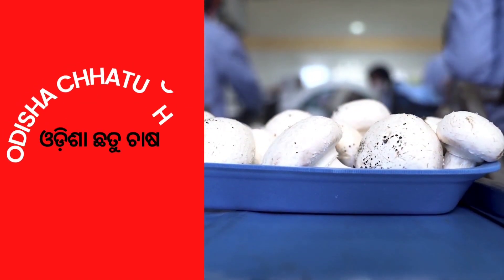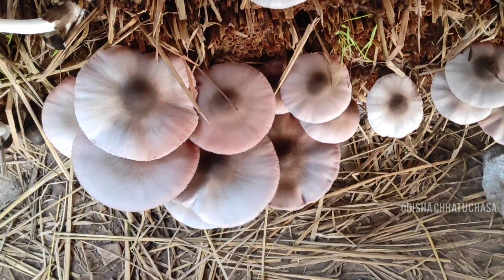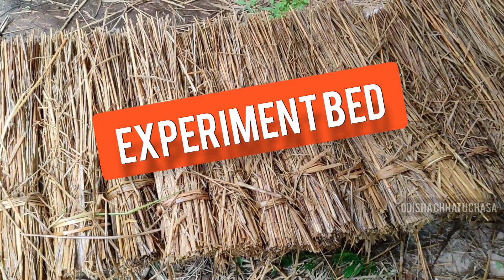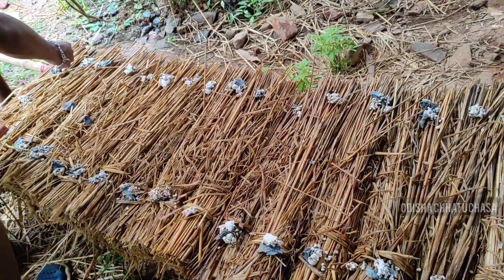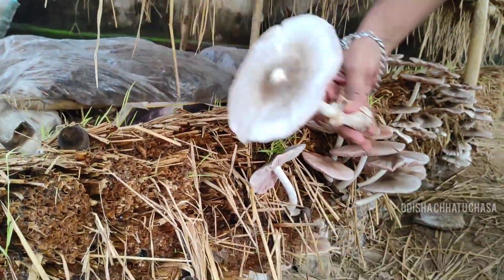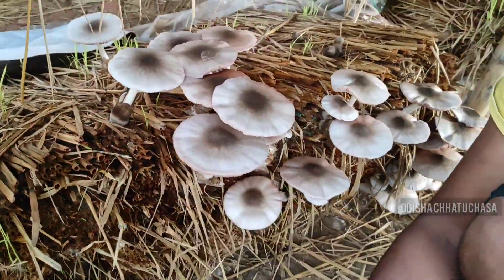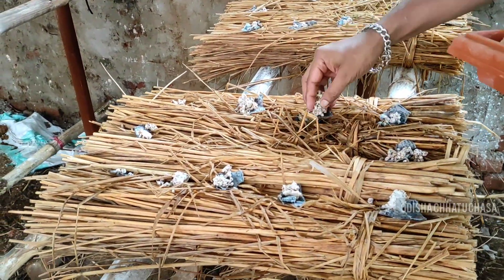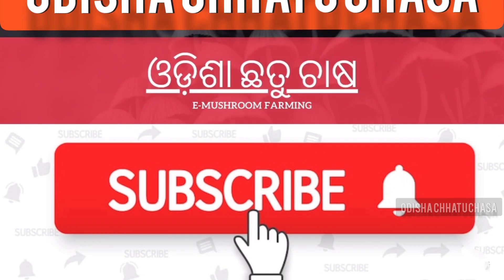Paddy straw mushroom cultivation with Old Newspaper/ Mushroom Farming with Newspaper Fertilized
Buy HUMIC ACID  online 👇👇👇👇👇👇👇👇👇👇👇👇👇👇

Humic Acid Quality No1-

Humic Acid Quality No 2-

Humic Acid Quality No 3-

Water PH meter buy online

Buy NEEM OIL FOR MUSHROOM  online

@ODISHA CHHATU CHASA  the Only Best Channel in Odisha for Mushroom Training & 100℅ Success🏆💪

Hello all My self Mihir Kumar & My YouTube channel name is ଓଡ଼ିଶା ଛତୁ ଚାଷ ( E-MUSHROOM Farming) . Here we will share with you every knowledge, technique & training on Mushroom Cultivation. We will reply with each and every questions of yours.

search Key words :- .

पिनहेड्स के सूखने और सड़ने का कारण/pinh
mushroomcomposts spawn preparation at home paddy straw mush pala chatu chasa palla chhatu chasa pual mushroom enoki mushroom reshi mushroom paira pettu mushroom oyster mushroom spawn contaminated paddy straw mushroom contaminated mush
farming oyster mushroom
bedroom mushroom farming
odisha mushroom farming in odisha
mushroom pinheads problem
odisha farming mushroom
pual palla chhatu
odisha subsidies mushroom farming
India subsidies mushroom
volvacea volvariella mushroom farming
Philippines mushroom farming
straw mushroom farming in odisha
mushroom culture technology
mushroom lab spawn
mushroom maggots. mushroom larvae. mushroom antas mushroom insects paddy straw mushroom mushroom straw odisha mushroom mycelium mushroom pinheads mushroom farming methods mushroom farming mushroom free training farming online free mushroom training pesticides mushroom farming herbal insecticide mushroom farming best mushroom pesticides all insects mushroom boosters paddy straw mushroom booster straw mushroom farming booster odisha mushroom farming India mushroom farming world mushroom farm mycelium booster pinheads booster Mushroom magic booster mushroom humic acid acid for mushroom mushroom growing technology home mushroom farming village mushrooshroom farming mushroom
got gnats
ପାଳ ଛତୁ ପିନହେଡ୍
1000 Bed Paddy straw mushroom Farm/ 1000 ବେଡ ରେ ସଫଳ ପାଳ ଛତୁ ଚାଷ /ODISHA'S successful mushroom
How to make Rany Season mushroom bed? / ଵର୍ଷା ଦିନେ ଅଧିକ ଅମଳ ପାଇଁ କେମିତି କରିବେ ଛତୁ ବେଡ/ ପାଳ ଛତୁ ବେଡ
ବର୍ଷା ଦିନ ରେ ଛତୁ ବେଡ ର ପଲିଥିନ କଭର କେଉଁ ସମୟରେ ଖୋଲିବେ/When to remove Mushroom bed cover in Rainy days

ଗୋବର ଛତୁ - ଜାଣିବା କାରଣ ଏବଂ
The control of green mold
Success Story Mu
1100 Bedded Open Air Paddy straw mushroom cultivation/ଖୋଲା ଆକାଶ ତଳେ ବେଡ ରେ ବର୍ଷା ଦିନଆ ପାଳ ଛତୁ ଚାଷ

ଛତୁ ସ୍ପନ୍/ମଞ୍ଜି ରୁ ହେଉଥିବା ରୋଗ କୁ କେମିତି ରୋକିବା?How to Stop Spread of Mold from Mushroom Spawn
High yielding mushroom beds depend on three Reason/ଏହି 3 ଟି କାରଣ ପାଇଁ ଛତୁ ବେଡ
ବର୍ଷା ଦିନେ ପୀନହେଡ ର କେୟାର କେମିତି କରିବେ?/How to Care your Pinheads in Rainy season?/straw mushroom
बरसात के दिनों
ମାଇସେଲିୟମ୍ ଅଳ୍ପ କିମ୍ବା ବିଲକୁଲ୍ ନ ଆସିବାର କାରଣ/ Why there is less or no mycelium in mushroom bed?
ବର୍ଷା ଦିନେ ମୋଟା ନଡା ବିଡାDISHA CHHATU CHASA ସହିତ ସଫଳତା/ Odisha success story paddy straw mushroom/volvoriella ODISHA CHHATU CHASA  Proper Way & Time to use Mushroom Nutrients‎@ODISHA CHHATU CHASA Nutrients ବ୍ୟବହାର କରିବାର ସଠିକ୍ ଉପାୟ

Super
@ODISHA CHHATU CHASA
Paddy straw mushroom in 14
Incredible Mushrooms ‎@ODISHA CHHATU CHASA  volvoriella volvacea ODISHA CHHATU CHASA  ଅଡୁଆ କୁଟାରେ ସଫଳ ପାଳ ଛତୁ ଚାଷ/Paddy ODISHA CHHATU CHASA  Jharsuguda Successful Mushroom Farmer / Paddy straw mushroom Success Story/ସଫଳ ପାଳ ଛତୁ
@ODISHA CHHATU CHASA  Amazing Result of Humic/Micro nutrients on Mushroom Production/पुआल मशरूम/ପାଳ ଛତୁ ଚାଷ/पैरा मशरूम
@ODISHA CHHATU CHASA  Successful Mushroom Farmer/ Paddy straw mushroom Success Story/ସଫଳ ପାଳ ଛତୁ ଚାଷୀ ଓଡ଼ିଶା ଛତୁ ଚାଷ
@ODISHA CHHATU CHASA
@ODISHA CHHATU CHASA
@ODISHA CHHATU CHASA  Mushroom House In 30k, Complete Details/30 ହଜାରରେ ପାଳ ଛତୁ ଫାର୍ମ,ସଂପୂର୍ଣ୍ଣ ଖର୍ଚ୍ଚ ର ବିବରଣୀ/पुआल मशरूम
@ODISHA CHHATU CHASA  Super Mushroom Farmer of Odisha/ Stable Paddy straw mushroom Production/ପାଳ ଛତୁ ଚାଷ/पुआल मशरूम
@ODISHA CHHATU CHASA  Family Support Mushroom Farming/ Super Active In Mushroom Farming/ପାଳ ଛତୁ ଚାଷ କରିଛ ସମସ୍ତଙ୍କୁ Active
@ODISHA CHHATU CHASA  Paddy straw mushroom Successful Farmer/mushroom success 💪story/ପାଳ ଛତୁ ଚାଷ/ पुआल मशरूम/BBSR mushroom
YOUNG SUCCESSFUL
@ODISHA CHHATU CHASA  1000 Bed & Daily Production 60 KG paddy straw mushroom/ପାଳ ଛତୁ ଚାଷୀ ୬୦ କିଲୋ ପାଳ ଛତୁ ପ୍ରତି ଦିନ
@ODISHA CHHATU CHASA  20 KG Paddy straw mushroom Production From 22 Bed/ Humic Effect & Enhancing the Mushroom production
@mushroomguruindia Paddy straw mushroom cultivation with Old Newspaper/ Mushroom Farming with Newspaper/ Fertilized